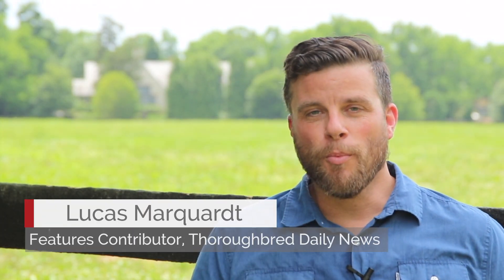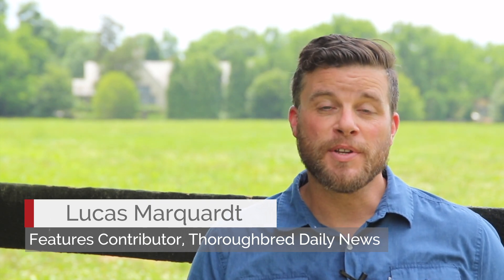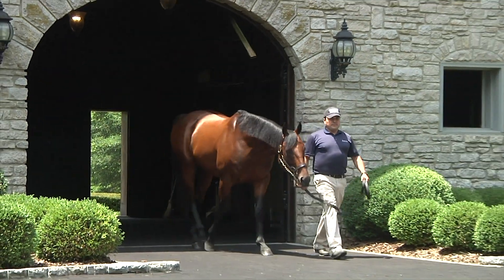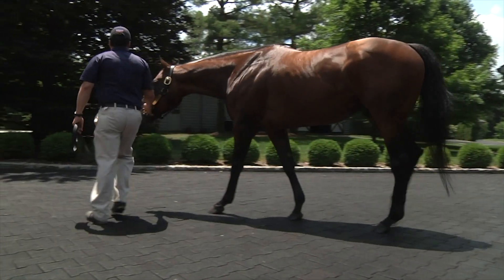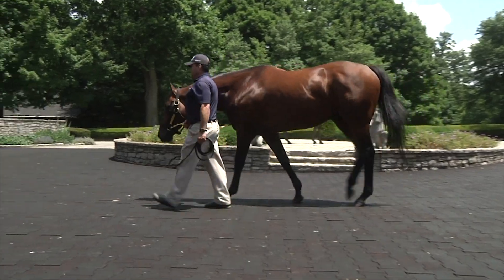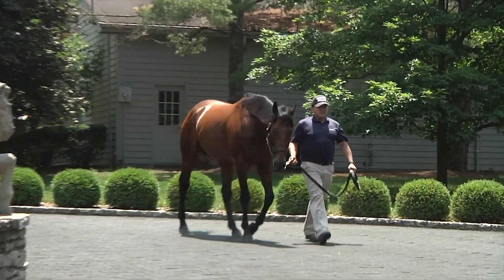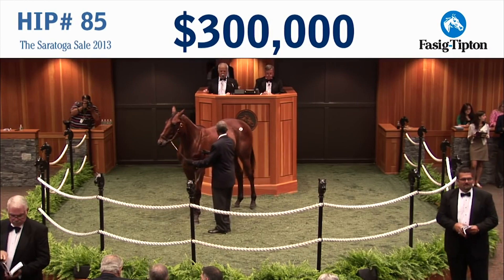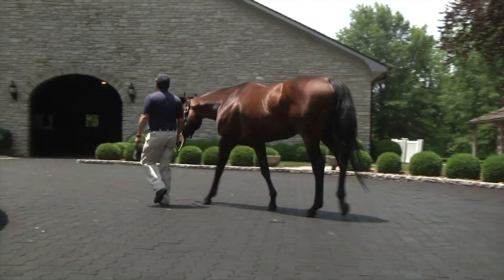Adrian Wallace on American Pharoah's First-Crop Yearlings